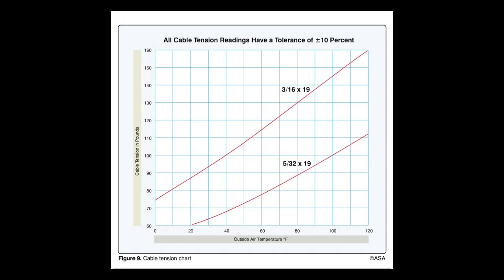Flight Controls - A&P Airframe Prepware Questions read aloud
Flight Controls Category: Questions with answers read aloud (no explanations or other possible answers) 61 questions total.